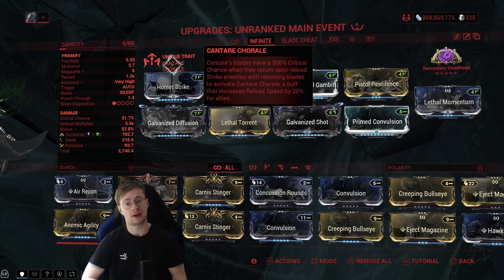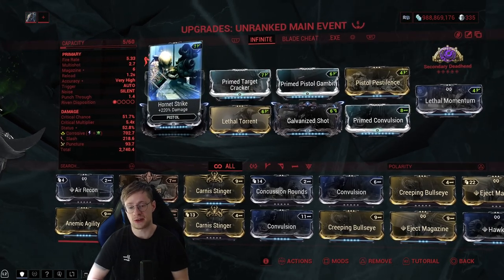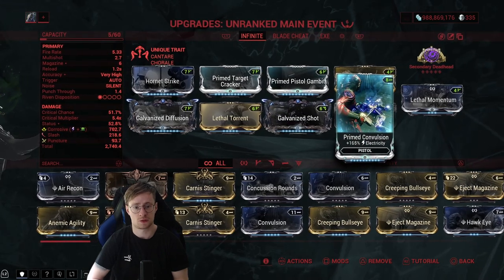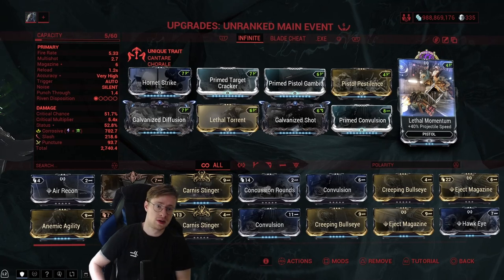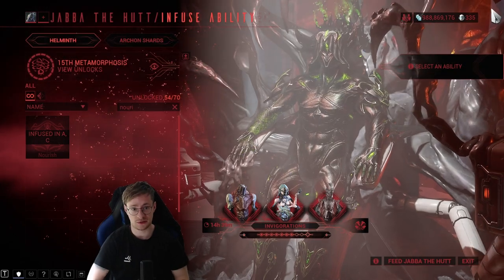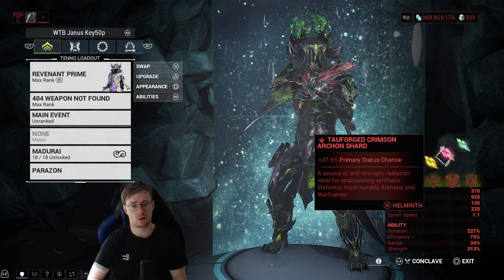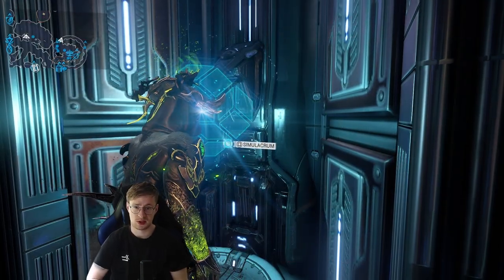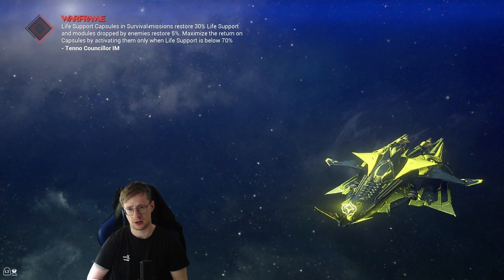Cantare Makes Enemies Press ALT F4! - Warframe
What's your opinion about the new secondary weapon "Cantare" and the Simulacrums they added? Lemme know in the comments down below!

Also make sure to check out Bloodstain Games' mobile game (Currently only available on Android).
- Link for their game:
This company is being directed by a very good friend of mine, so the support would be hella appreciated!

Timestamps:
0:00 Intro
0:24 Quick Showcase
0:42 ...THE BUILD
2:11 How to boost THAT DAMAGE
3:05 (NEW) Simulacrum Showcase
5:37 Steel Path Gameplay
8:52 Outro